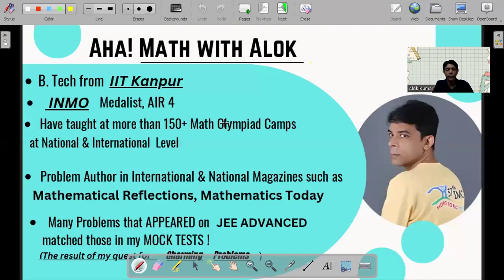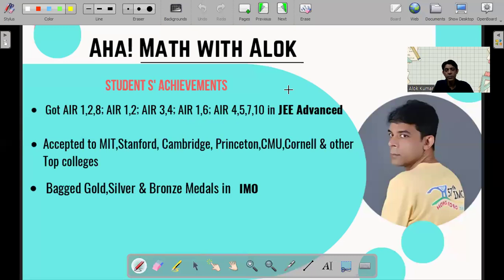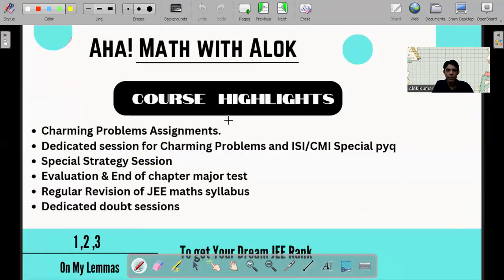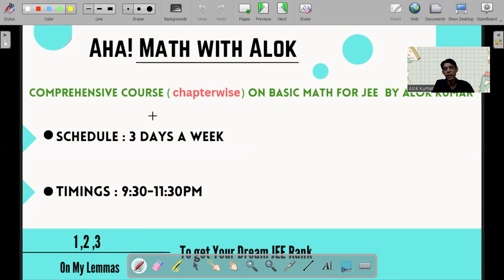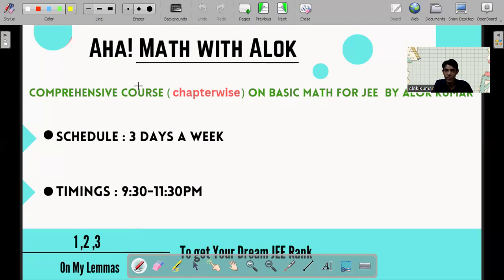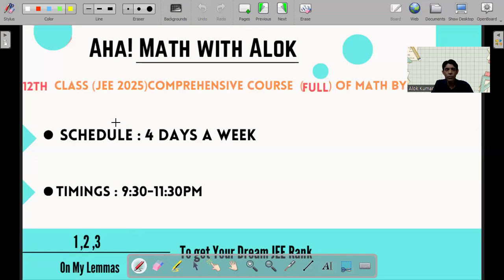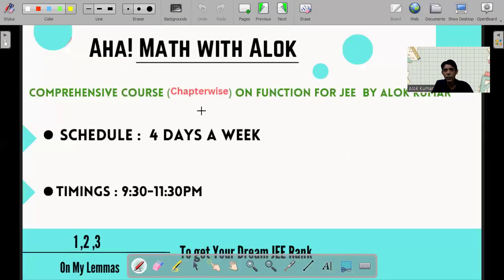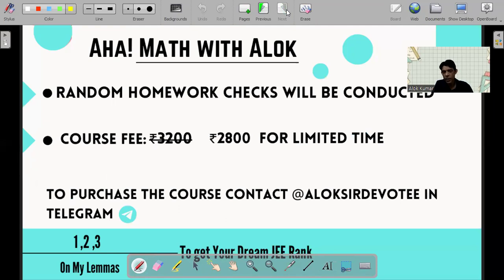"Unveiling Mastery: Alok Kumar's JEE 11th & 12th Mathematics Courses Launch!"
"Welcome to the ultimate opportunity for JEE Advanced aspirants! Join us in celebrating the launch of Alok Kumar Sir's highly anticipated course tailored for achieving top ranks in JEE Advanced 2025 and 2026. With Alok Kumar Sir's proven expertise as a renowned educator, Mentor and teacher of 5 AIR 1  , and esteemed IMO trainer, this course promises unparalleled guidance and comprehensive strategies to excel in the upcoming exams. Don't miss out on the chance to unlock your potential and secure your dream rank.

Alok Kumar, a B. Tech from the prestigious IIT Kanpur, and an INMO medalist, has an outstanding record in teaching JEE Advanced and Olympiad students. He has guided multiple JEE rankers, over the years ,including three AIR 1, more than 20 students in the top 10, and over 125 students in the top 100 in the JEE Advanced exam. His teaching methodology involves covering problems from various books, including those for the International Mathematical Olympiad (IMO), Indian National Mathematical Olympiad (INMO), and Regional Mathematical Olympiad (RMO). He regularly orders more than 10 books every 15 days, selecting problems from them to incorporate into his classes. Alok Kumar's commitment to gleaning Charming Problems from an eclectic mix of resources ensures that his students are exposed to a diverse set of challenges, enhancing their problem-solving skills and preparing them comprehensively for competitive exams.

With extensive teaching experience, Alok Kumar has been a star batch teacher at many top Chai-Na Campus in Hyderabad . He was the brains behind Success Magnet ,the study material for the Aakash Star batch. Furthermore, he collaborates with Mr. Titu Andreescu in teaching math Olympiad students in the USA, showcasing his commitment to nurturing talent beyond borders.

Alok Kumar is known for his innovative teaching methods. He has developed lemmas for his students, which are proven strategies for solving complex problems in JEE Advanced and Math Olympiad. His emphasis on starting from fundamentals ensures a strong foundation for his students.

Alok Kumar's teaching experience extends globally. He had the honor of observing Team India at the International Mathematical Olympiad in 2016. Teaching in the USA further enriches his perspective, benefiting his students with a global outlook.

Despite his achievements, Alok Kumar remains humble. His dedication to providing quality education is evident in his teaching style, motivating students of all levels to strive for excellence.

Alok Kumar has a track record of producing successful students. Many of his students have won medals at the International Mathematical Olympiad and secured admissions to prestigious universities like Harvard, Princeton, and MIT.

Alok Kumar's commitment to education is unwavering. He has been contributing to the MOCK IIT magazine by MTG for 20 years, providing valuable insights and guidance to aspiring students. Additionally, his participation in over 150 Math Olympiad Camps , including the renowned Awesome Math Summer Camp by Mr. Titu Andreescu, showcases his dedication to nurturing young minds.